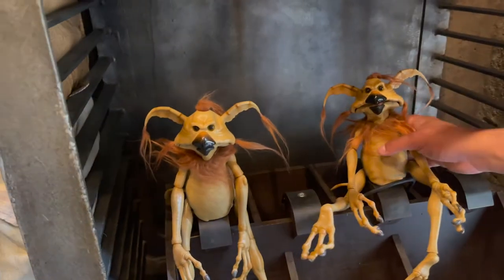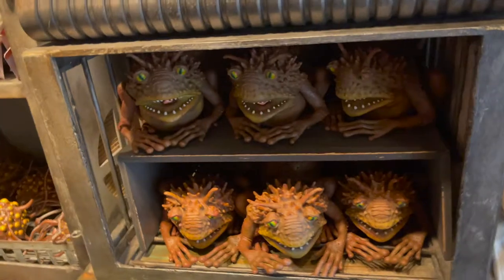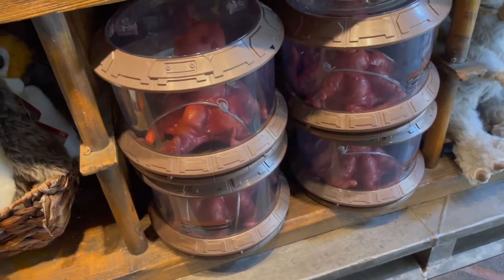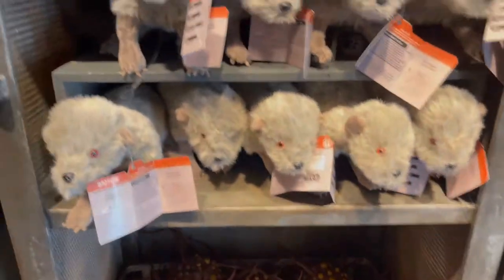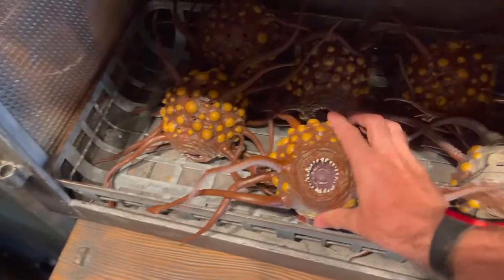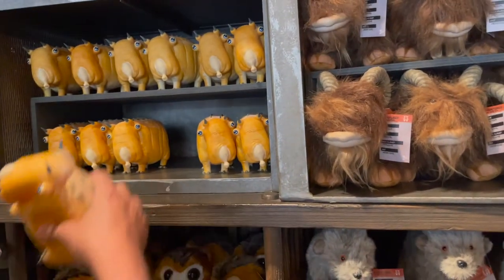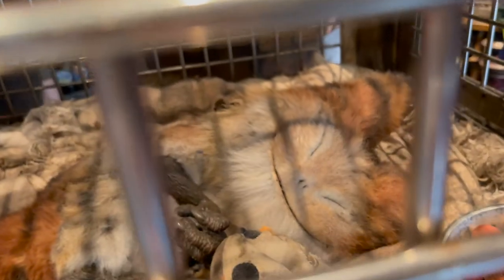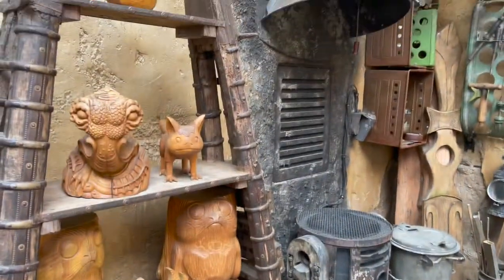Galaxy's Edge Creature Stall WALKTHROUGH August 2021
Welcome to FOR THE LORE

In this video, we show you everything currently on sale at the Galaxy's Edge Creature Stall in Batuu East!

Creatures include: Porgs, Loth Cats, Tauntauns, Wampas, Banthas, Rathtars, Lava Meerkats, Dianogas, Kowakian Monkey Lizards, Worrts, Puffer Pigs, and Tooka Cats!